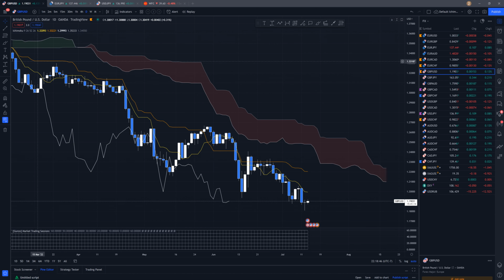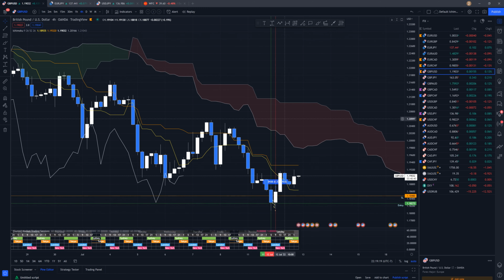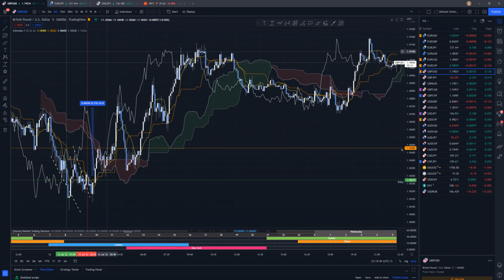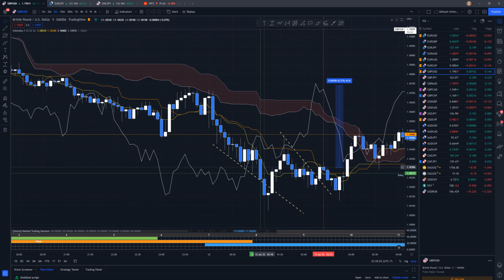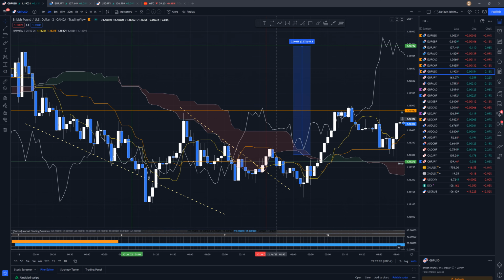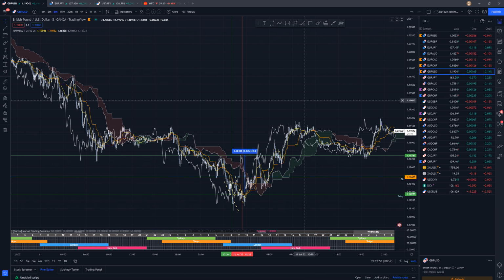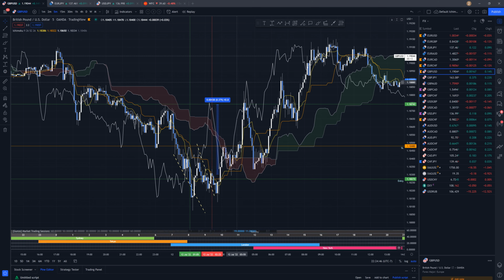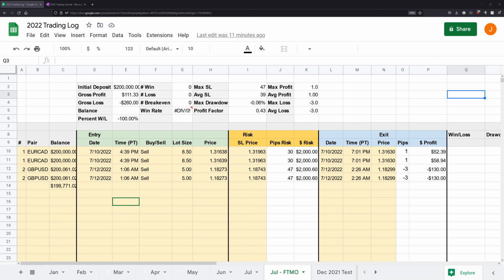FTMO Challenge Trade #2 - July 12, 2022 GBPUSD Sell